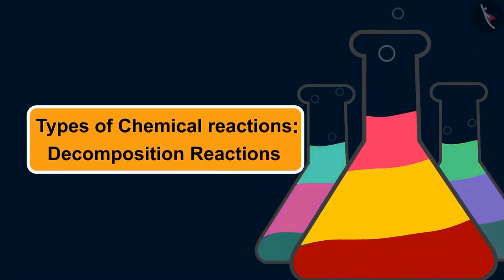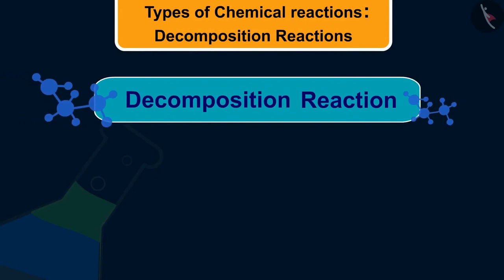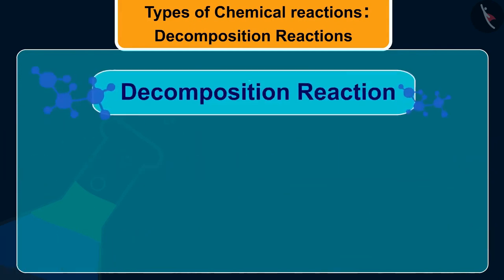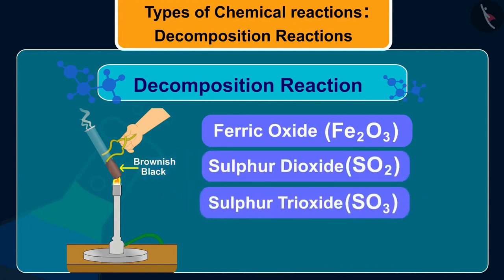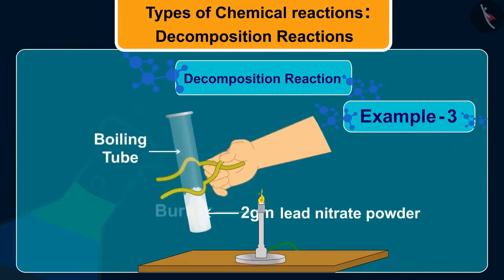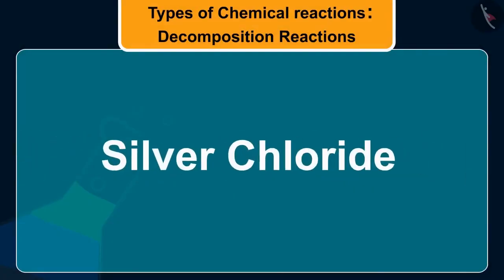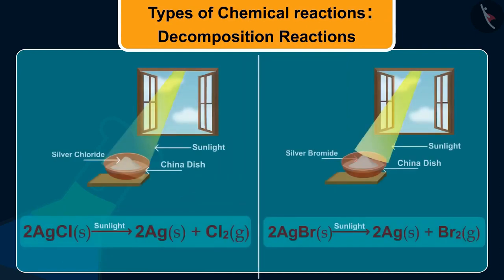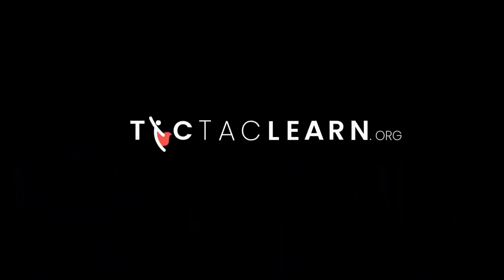Class 10 Science Chapter 1 (Topic 1.2.2) Decomposition Reaction cbse ncert